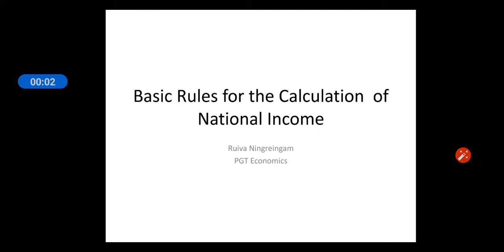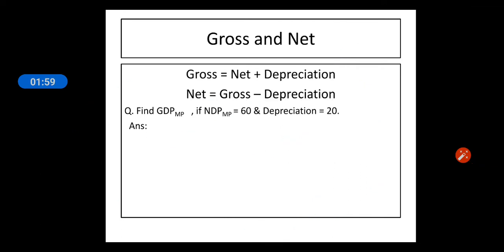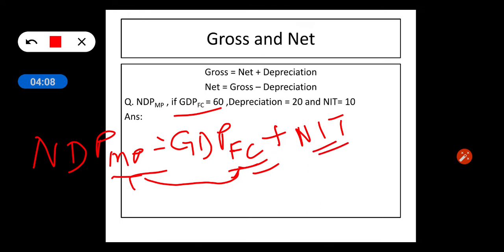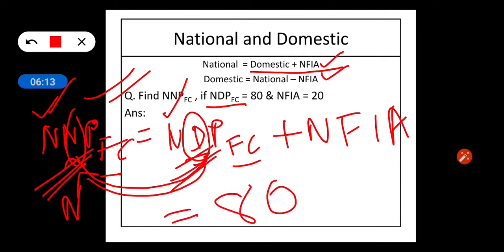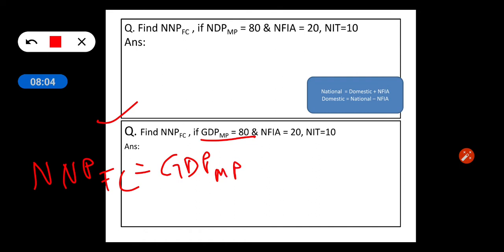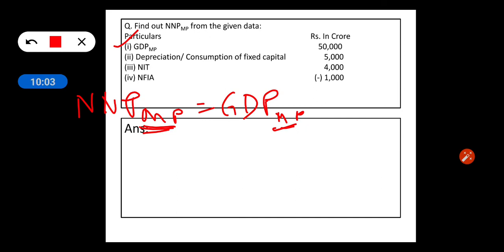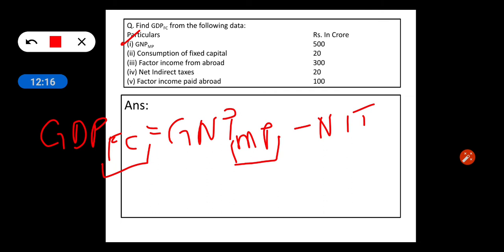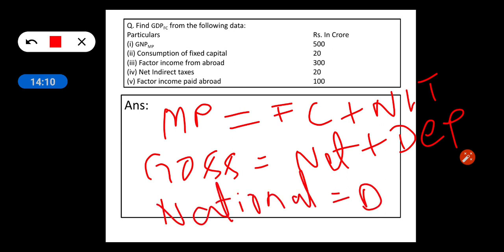Class XII/Economics/chapter#1/Basic rules for claculating NI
Basic rules for calculating National Income